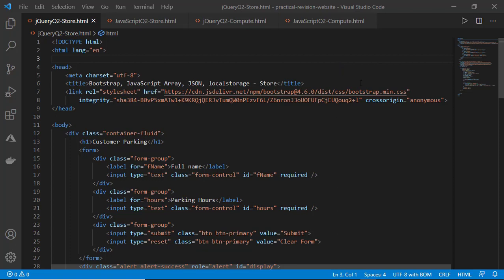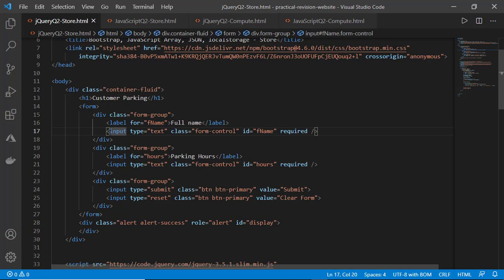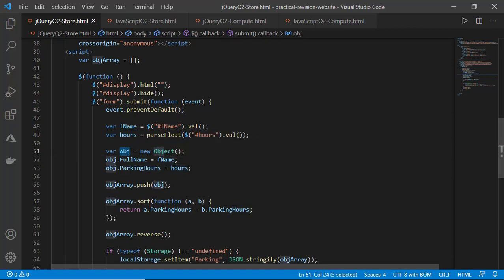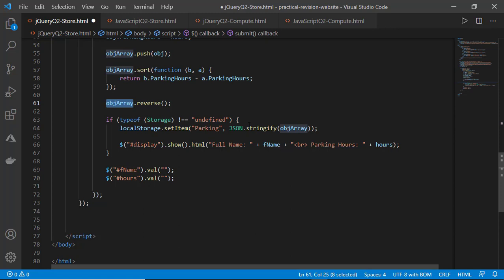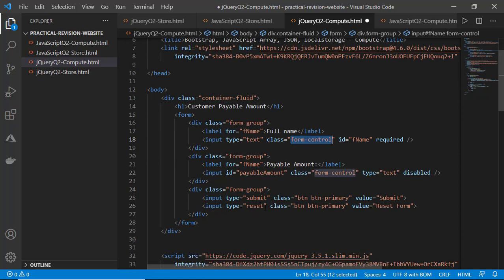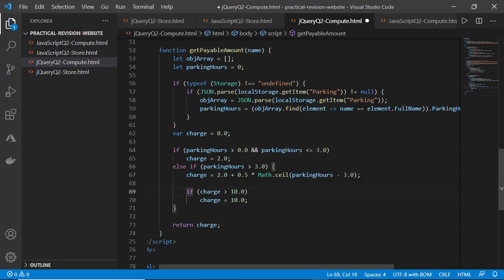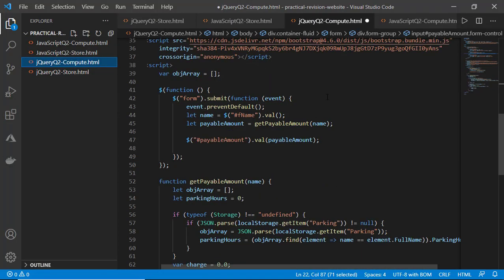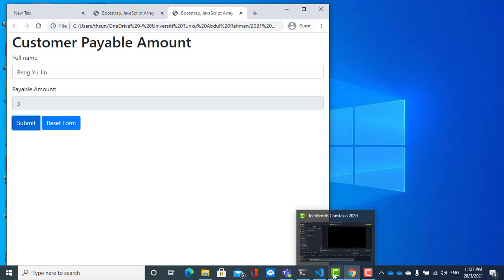Practical Revision Part 1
Question: A parking garage charges $2.00 parking fee for the first three hours. The garage charges an additional $0.50 per hour for each hour or part thereof in excess of the three hours. The maximum charge per day is $10.00. Assuming that no cars will not park for a duration that is longer than 24 hours, create a web page, "jQueryQ2-store.html" that allows the garage owner to input the car plate number and the number of hours parked for each customer. The information entered for the the customers will be sorted into descending order based on the parking hours and stored in the localstorage. The Create another web page, "jQueryQ2-compute.html" that allows the garage operator to enter the car plate number and uses the information that was stored in the localstorage to compute the parking charges for that car based on the parking hours.

[Note: In the demo, it uses names of person rather than the car plate number.]